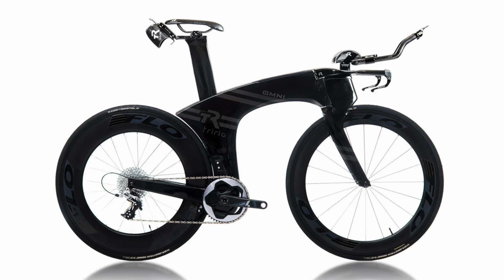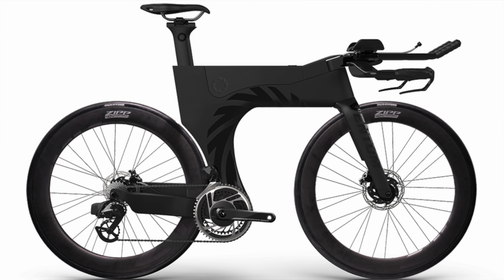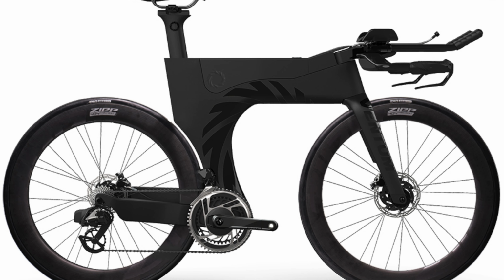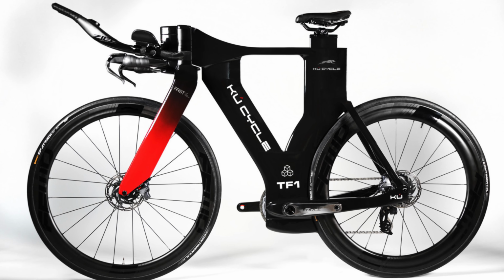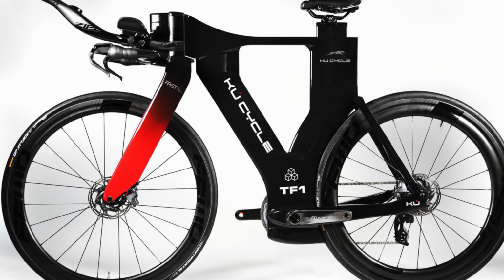Hey Triathlon - The cyclists are laughing at us!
Yep, it's true. Despite the weird helmets and brown bib shorts - the cyclists are still laughing at us triathletes! Let us know your favourite (or least favourite) bike in the comments!